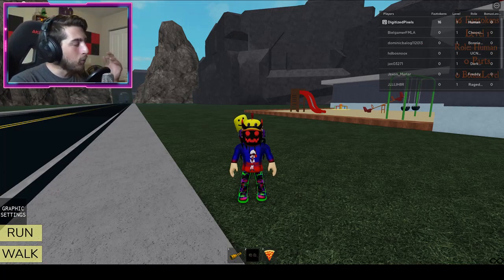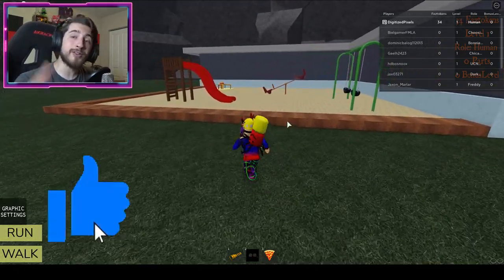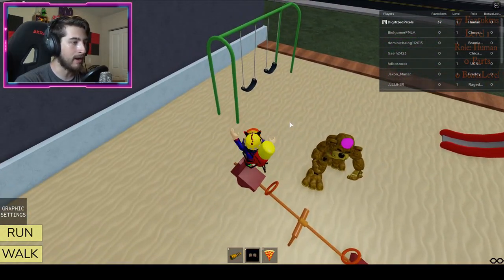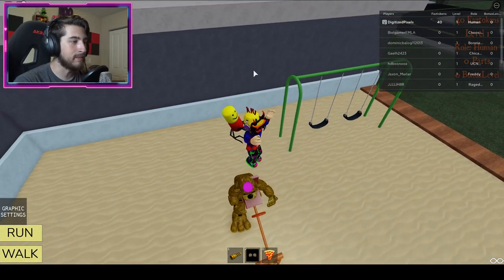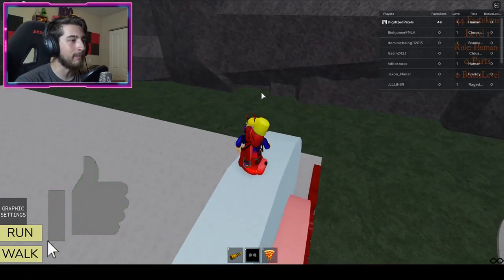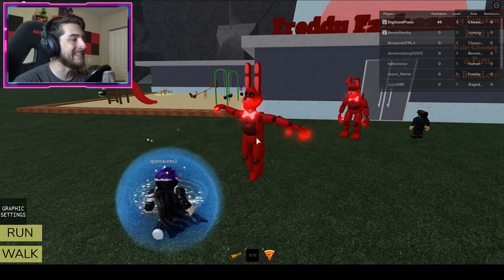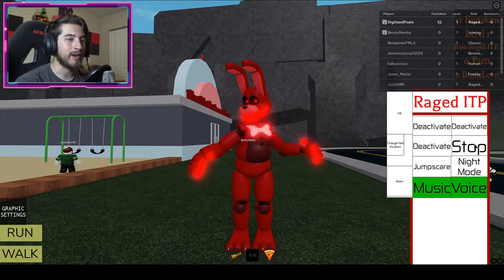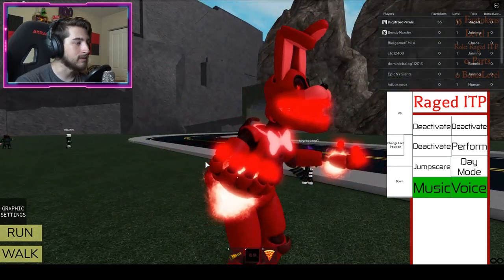How to get "1M VISITS" BADGE [LIMITED] + RAGED ITP MORPH/SKIN in FNAF UNIVERSE RP! - Roblox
In this video, I'll be showing you guys how to get "1M VISITS" BADGE [LIMITED] + RAGED ITP MORPH/SKIN in FNAF UNIVERSE RP!